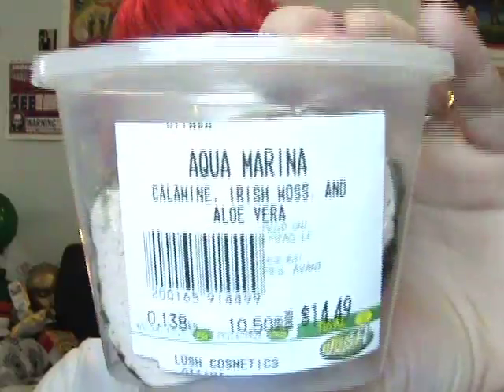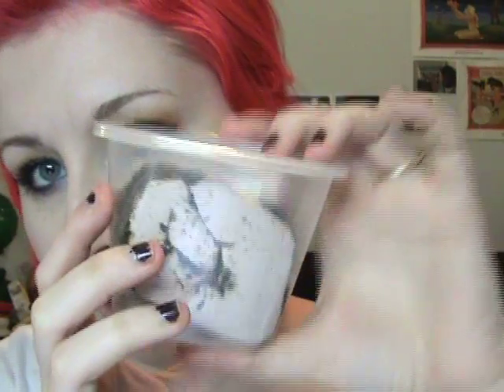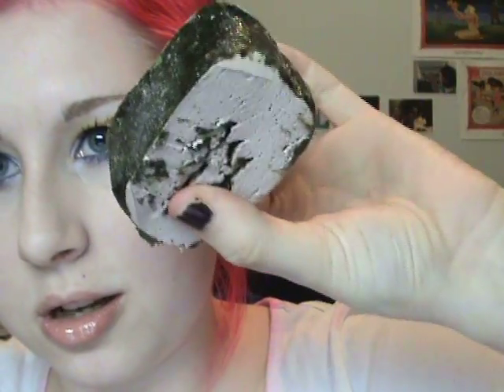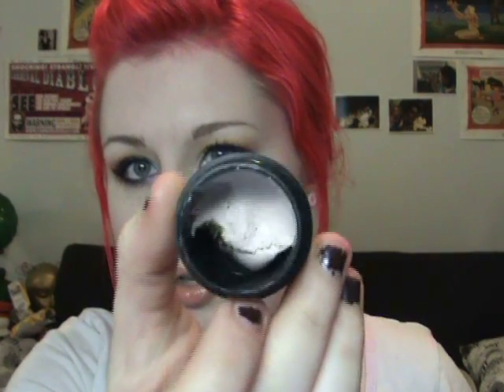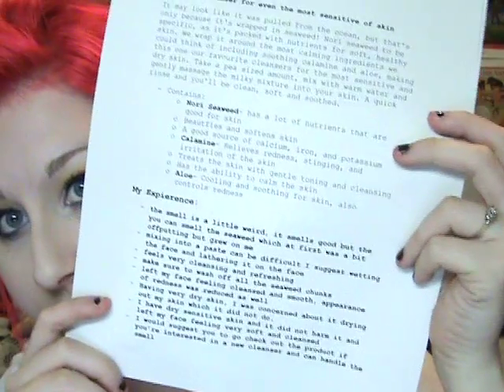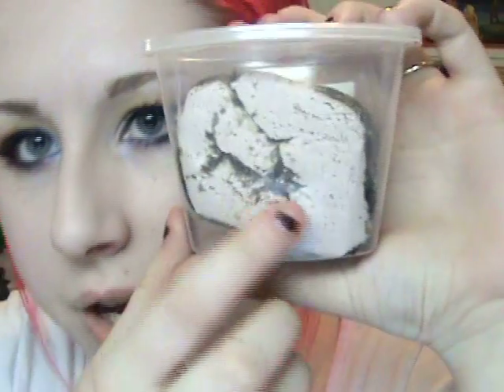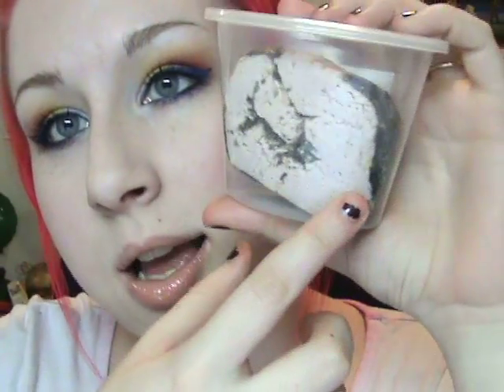Lush Review: Aqua Marina Facial Cleanser